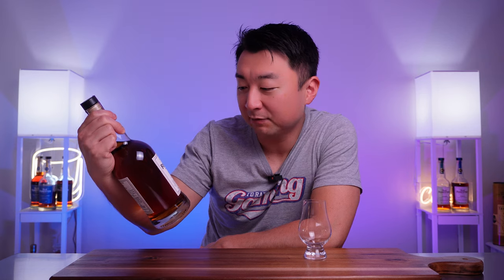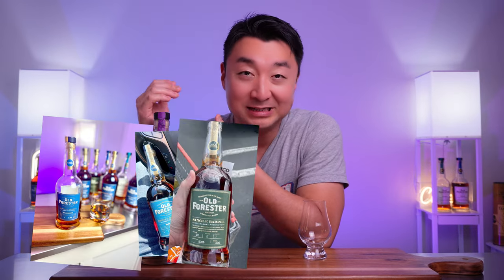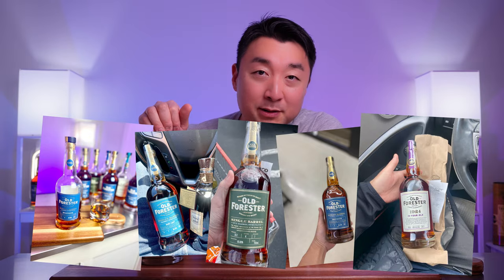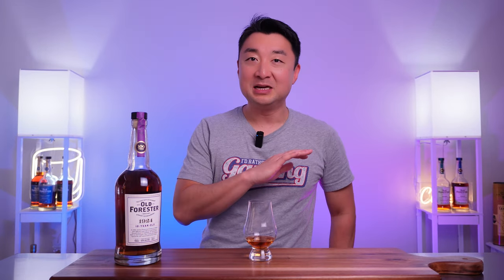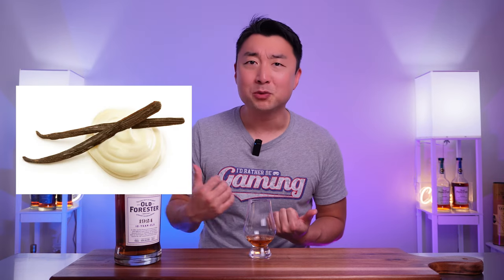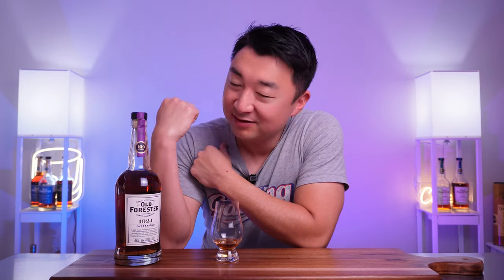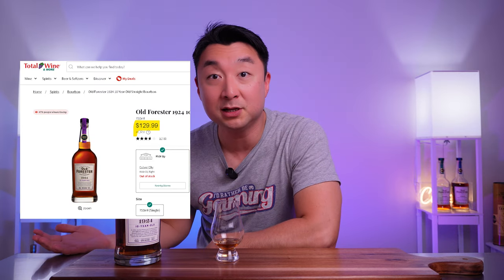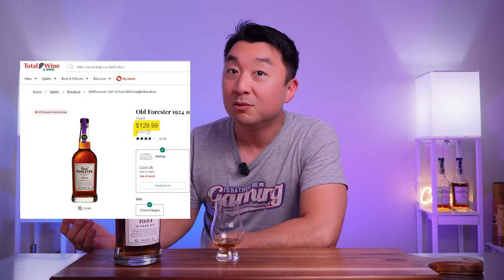The $130 Question: Old Forester 1924 - Is It Worth the Splurge and the Hunt?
🥃 Let's explore Old Forester 1924: Is it truly worth the splurge? 🤔 Get ready for a journey filled with flavor, tiny bit of controversy, and perhaps a surprise along the way! Cheers to uncovering the truth behind this highly anticipated release bourbon. 🌟